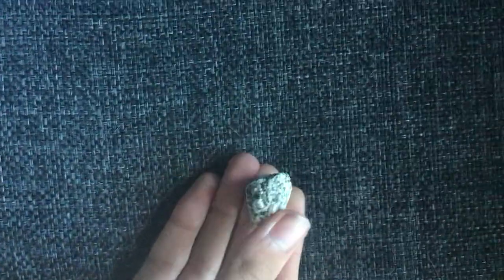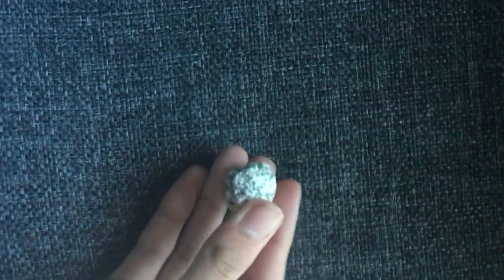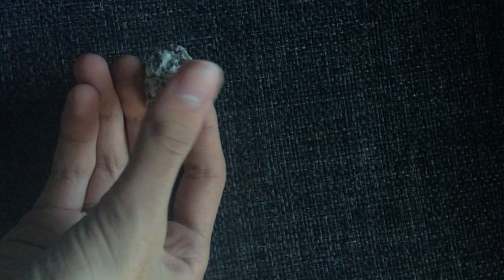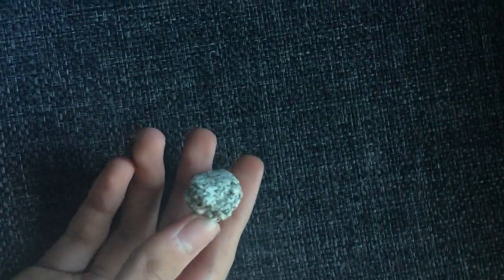Here’s what’s special about this rock! #1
This rock has black and white spots!